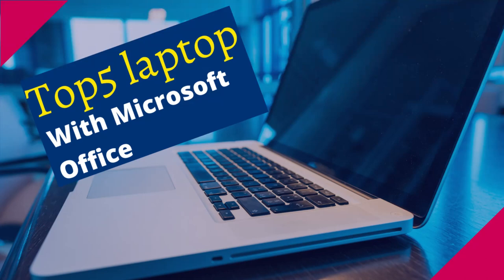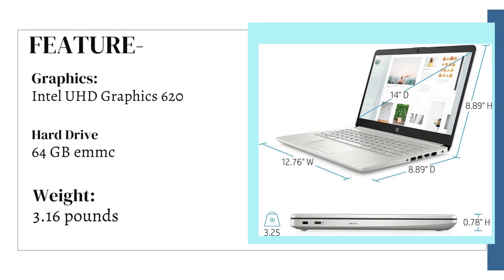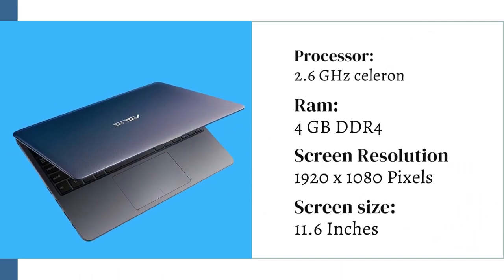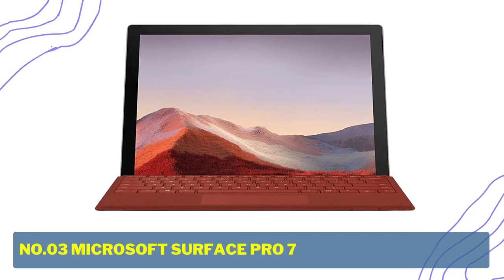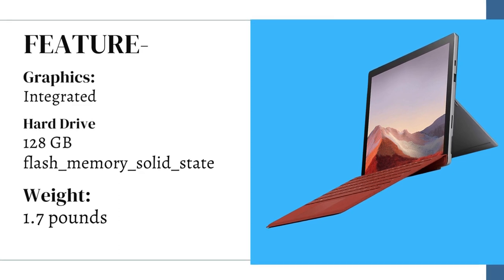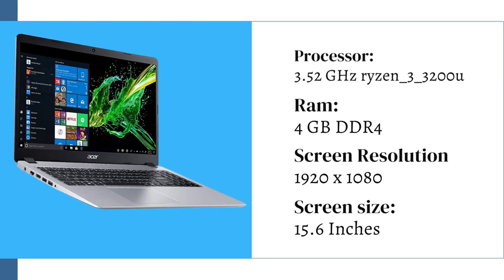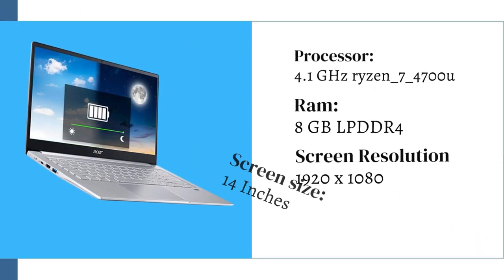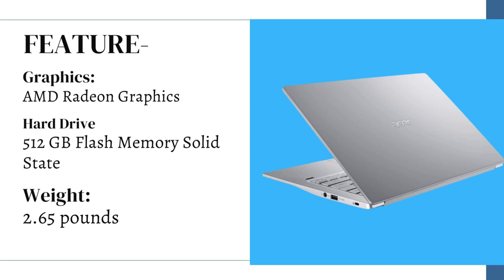Top 5 Microsoft office laptop- Best review Microsoft office laptop in 2023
In This Video, Short Review of top 5 Best laptop with microsoft office in 2023. I will Show Most Valueable Content and Right Information about: Best laptop with microsoft office.

(Purchase link)

NO.1 Flagship 2019 HP

No.2 ASUS VivoBook

No.3 Microsoft Surface Pro 7

No.4 Acer Aspire 5 Slim Laptop

No.5 Acer Swift 3